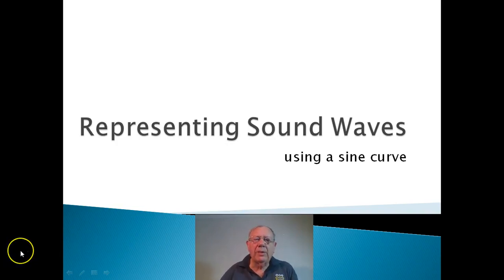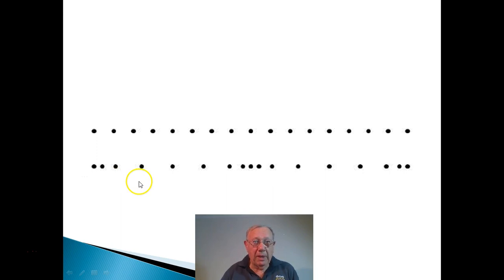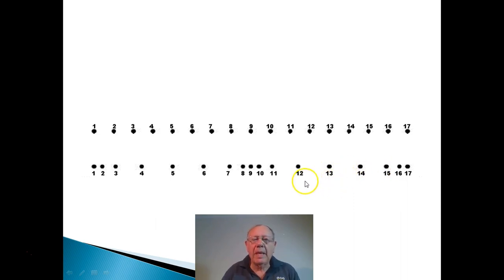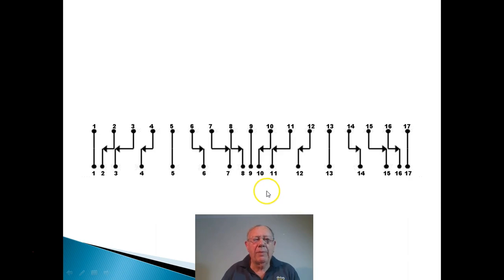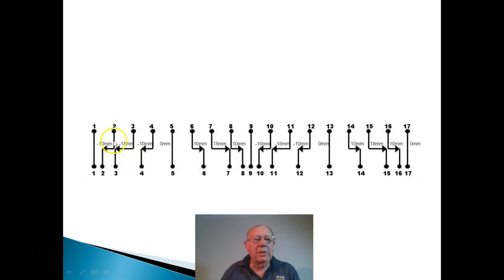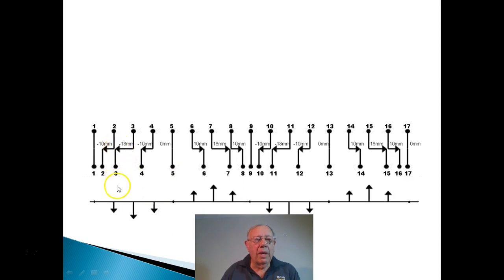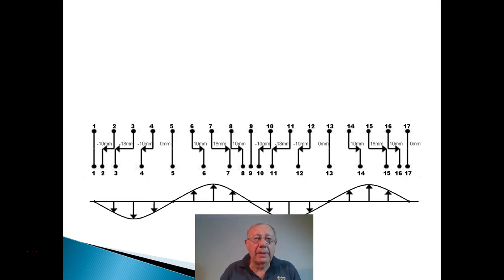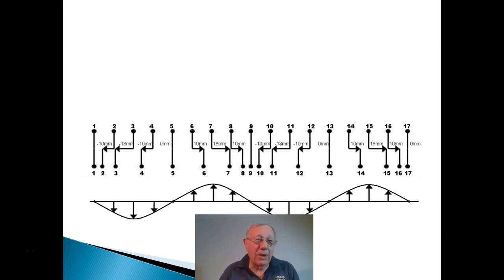representing a sound wave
How a sound wave can be represented by a sine curve.